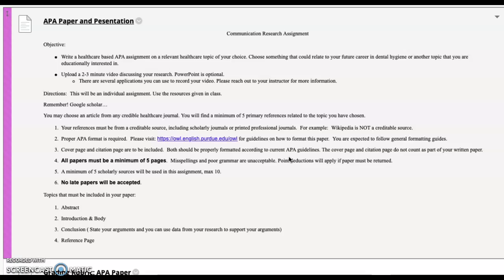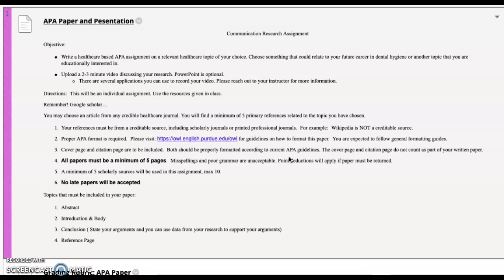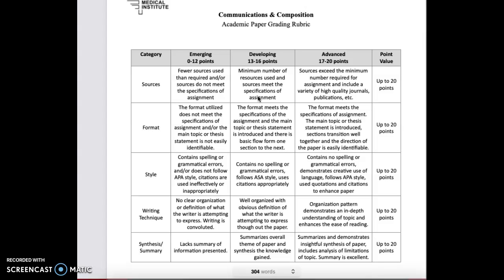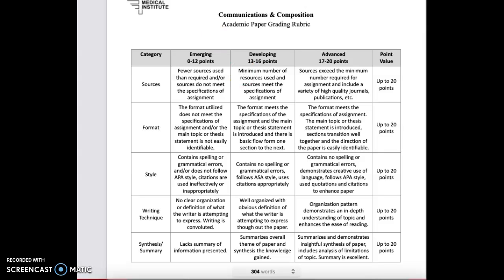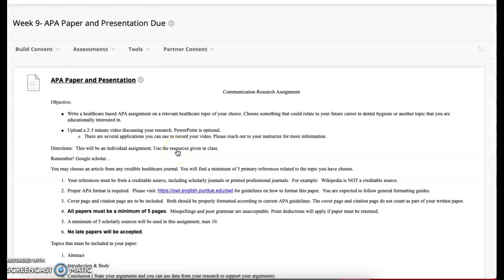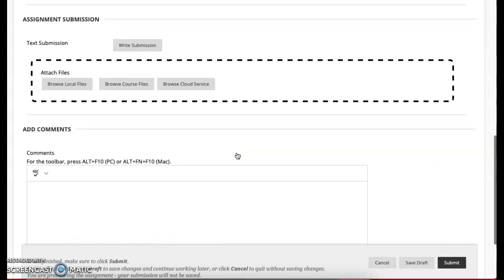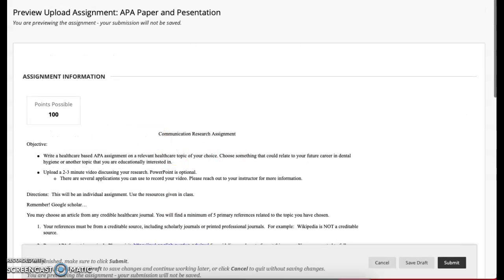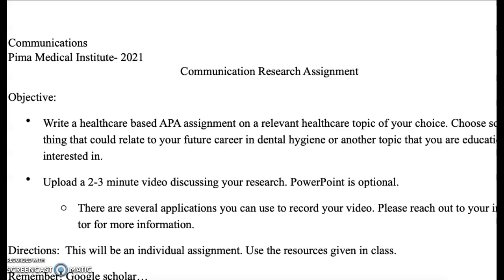RAD CHECK IN VIDEO/RESEARCH PAPER